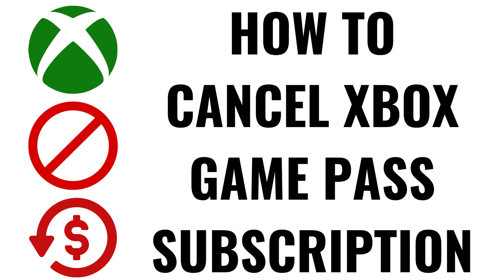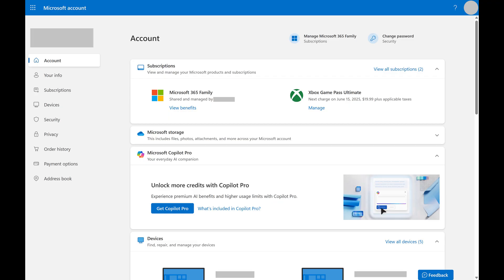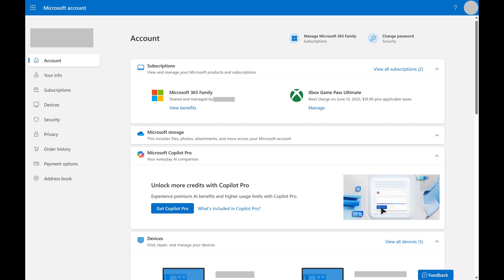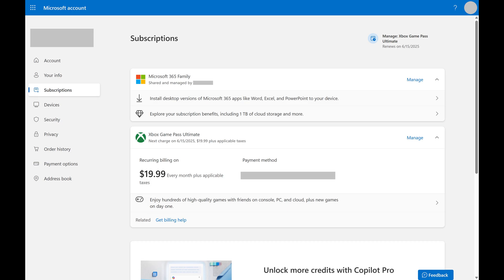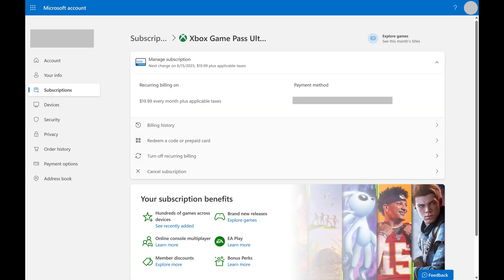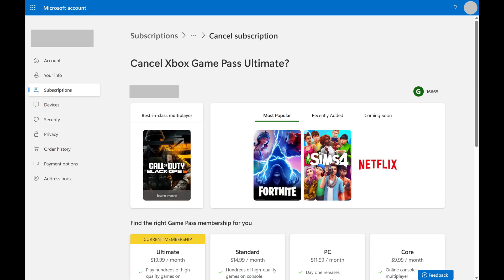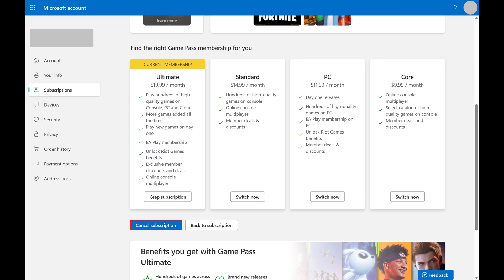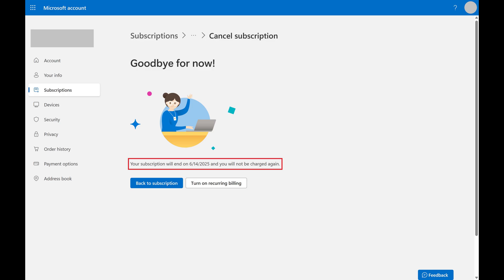How to Cancel Xbox Game Pass Subscription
In this video I'll show you how to cancel your Xbox Game Pass subscription.

Timestamps:
Introduction: 0:00
Steps to Cancel Xbox Game Pass Subscription: 0:06
Conclusion: 1:20

Video Transcript:Step 1. Open a web  browser, navigate to Account.Microsoft.com, and then sign in to the Microsoft account associated with your Xbox account. You'll land on your Microsoft account home screen.

Step 2. Click "Subscriptions" in the menu on the left side of the screen. A list of your Microsoft subscriptions is shown.

Step 3. Find your Xbox Game Pass subscription that you want to cancel, and then click "Manage" associated with that subscription. An information screen associated with your Xbox Game Pass subscription opens.

Step 4. Click "Cancel Subscription." The next screen asks why you're canceling your Xbox Game Pass subscription.

Step 5. Scroll down this menu and locate the Cancel Subscription button. In this example this button is located below a row of options trying to get you to switch to a different Xbox Game Pass subscription level. Click "Cancel Subscription." You'll see a message on the next screen letting you know that you've successfully canceled your Xbox Game Pass subscription. You'll also see how long you'll have access to Game Pass through before your access gets turned off.